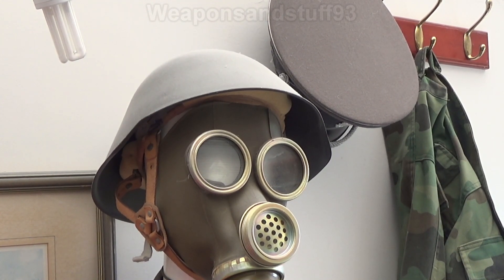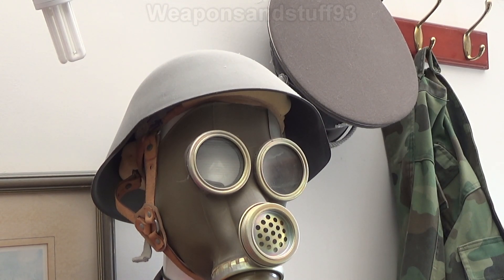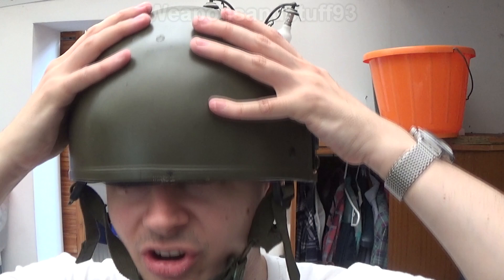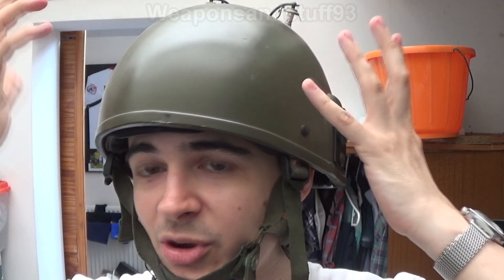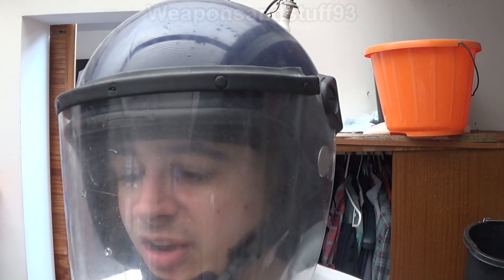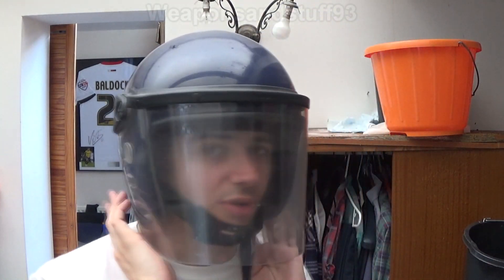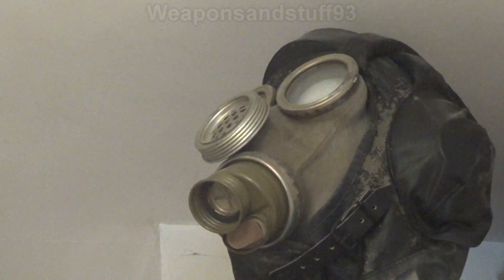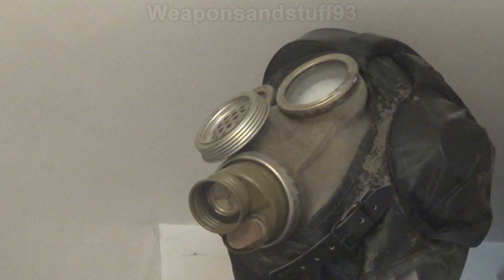Types of Military Helmets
Types of Military Helmets including Pith helmets, steel combat helmets, ballistic helmets, riot helmets and tank helmets.